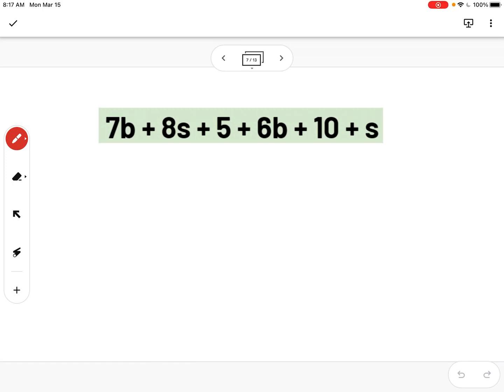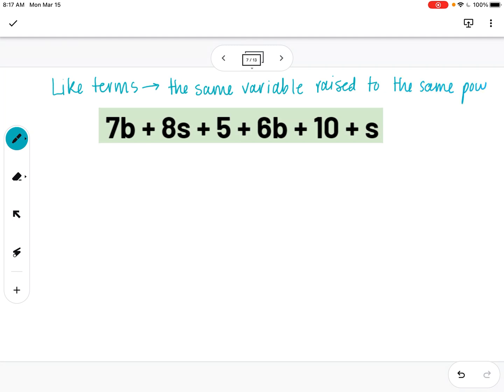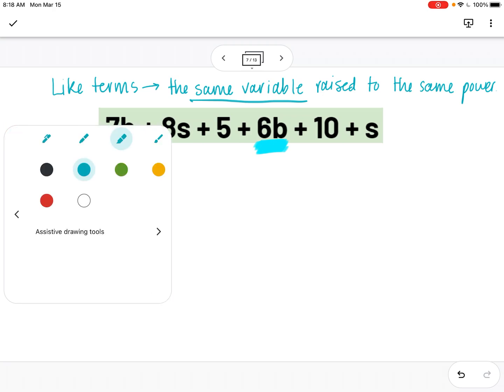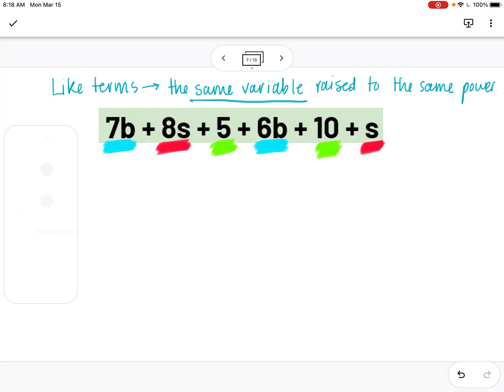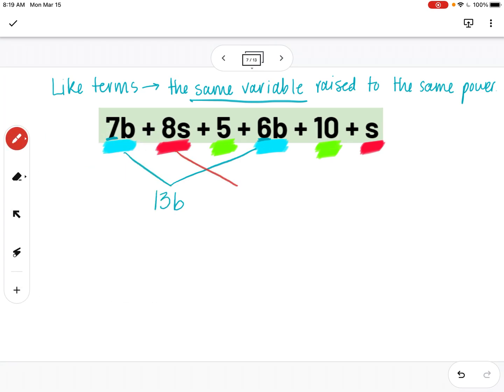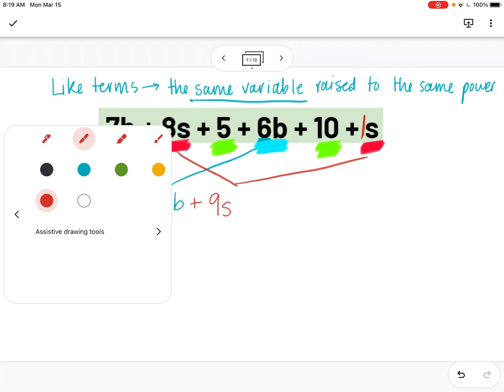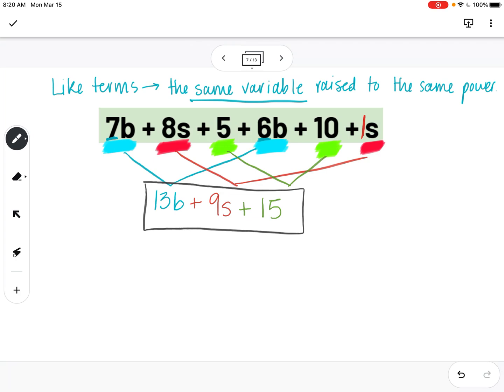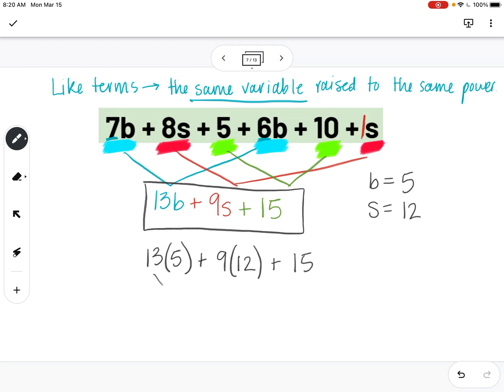Combining Like Terms HELP